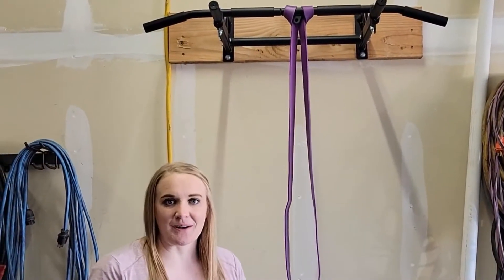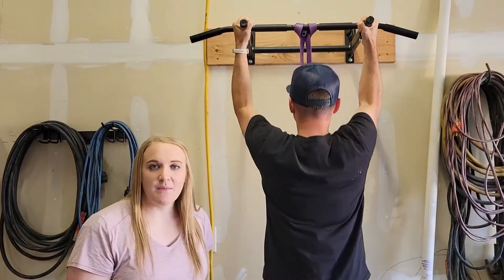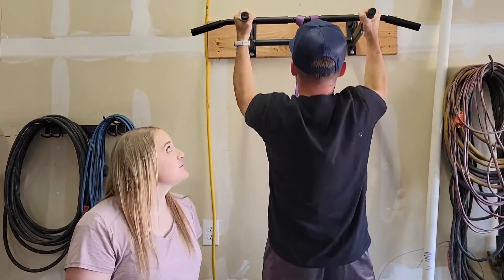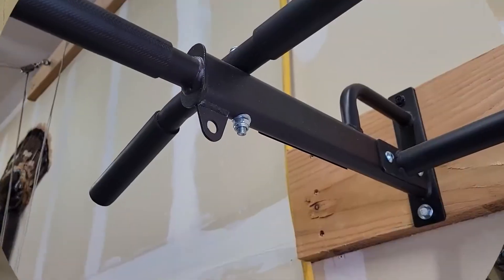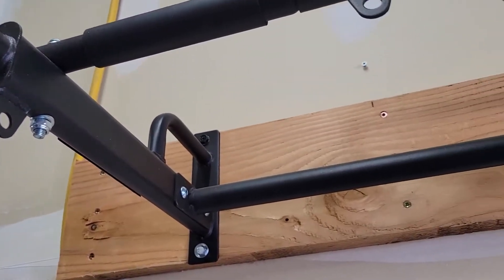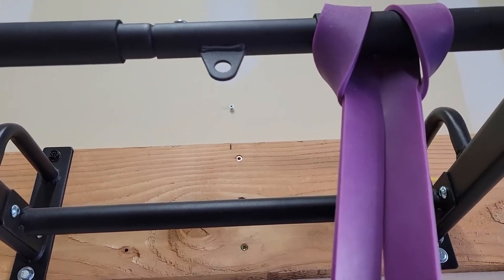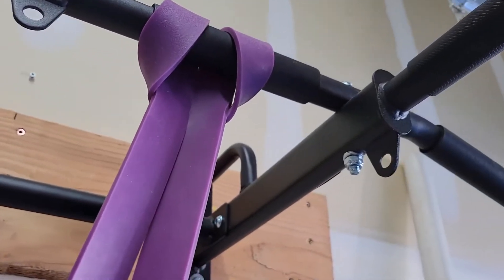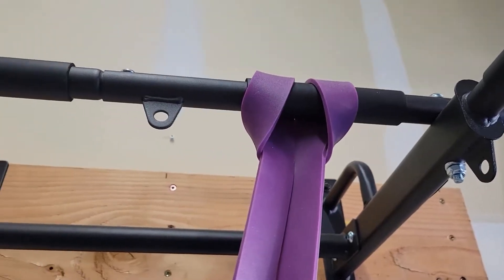ONETWOFIT Wall Mounted Pull Up Bar, 400 LBS Heavy Duty Chin Up bar Review